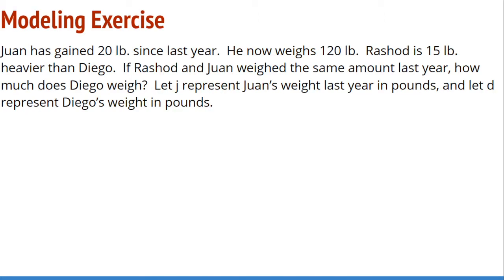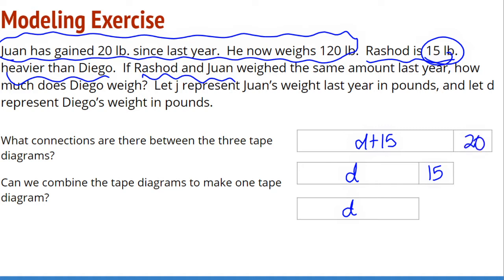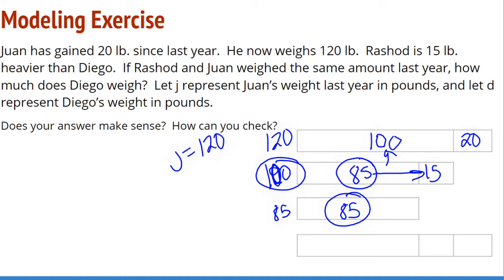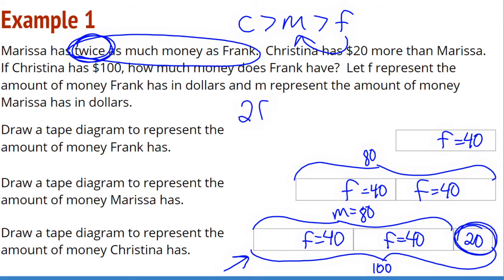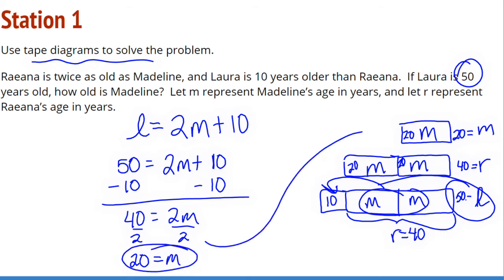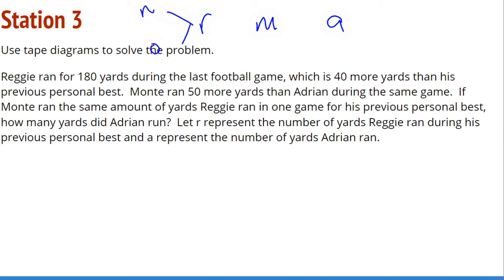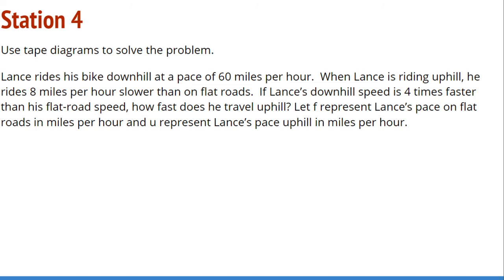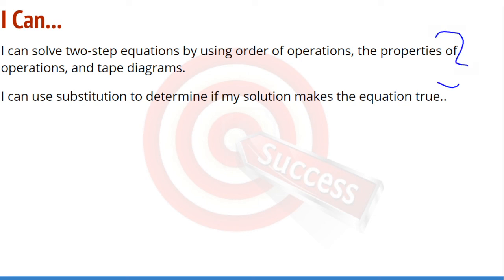Grade 6, Module 4 Lesson 28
A walk-through of Grade 6, Module 4 Lesson 28,  "Two-Step Problems—All Operations"